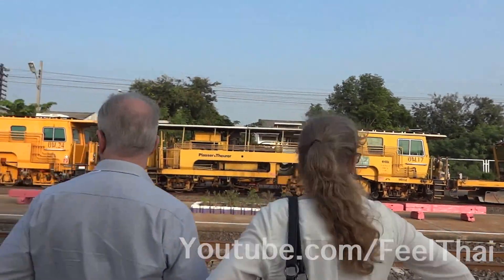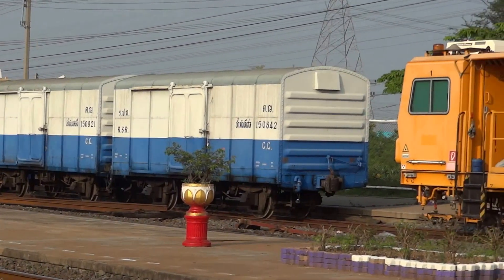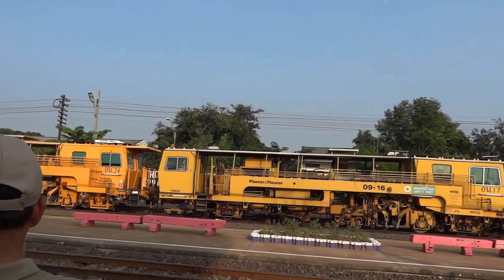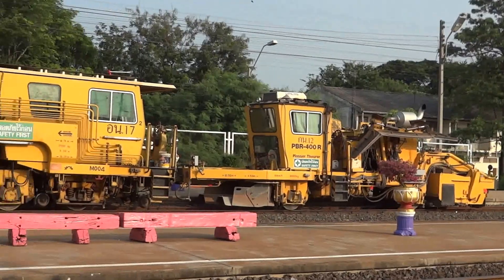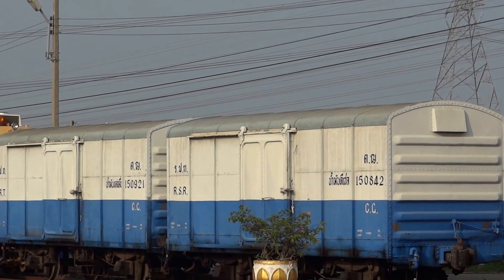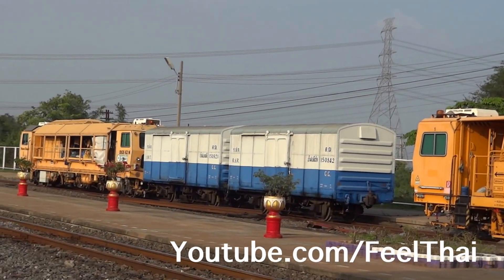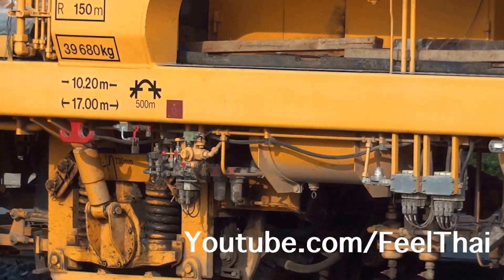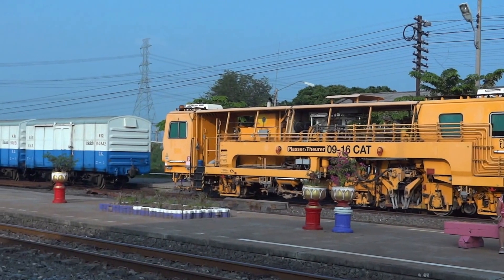รถอัดหิน รถเกลี่ยหิน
ใครที่เดินทางด้วยรถไฟเป็นประจำอาจจะเคยสวน หรือเคยเห็น รถสีเหลืองหน้าตาแปลกๆ ที่ดูจะมีอุปกรณ์ ไฮเทคมากมายที่เห็นก็คือรถ ที่ใช้อัดหินและรถเกลี่ยหิน ซึ่งใช้ในการบำรุงรักษาและดูแลทางรถไฟ